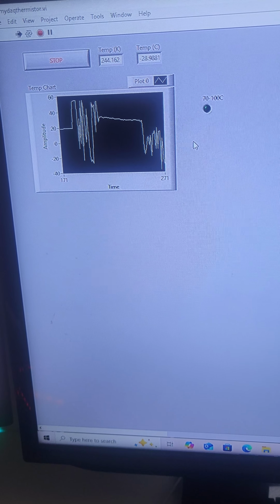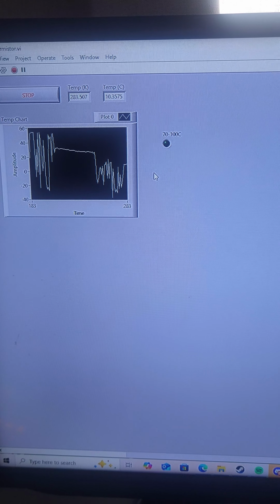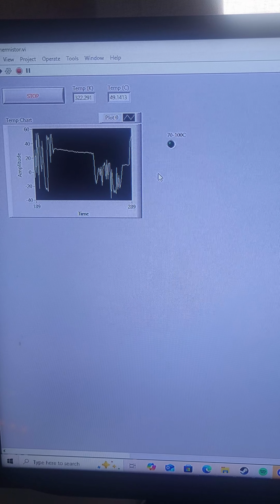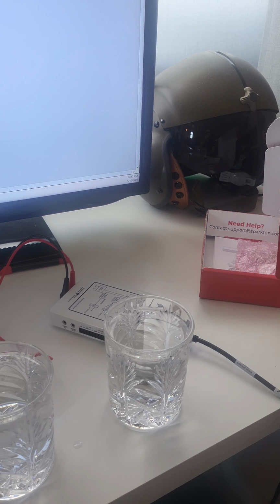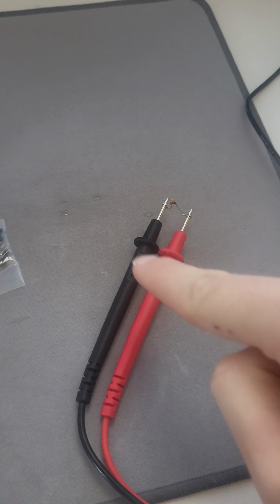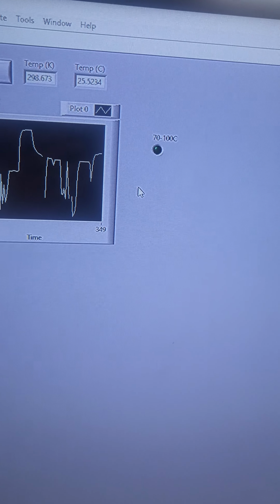McDonald Jacob MECH 314 mod 7 lab video upload.